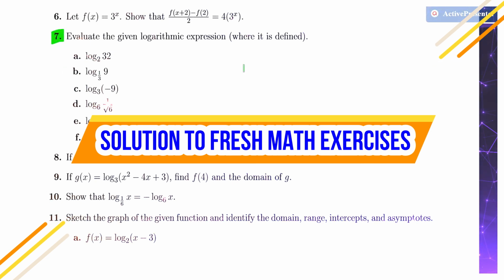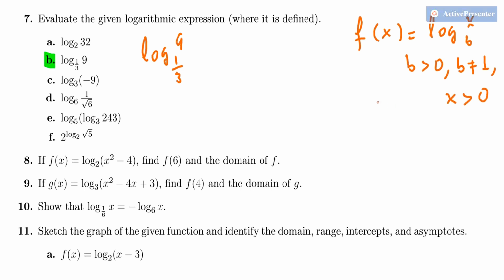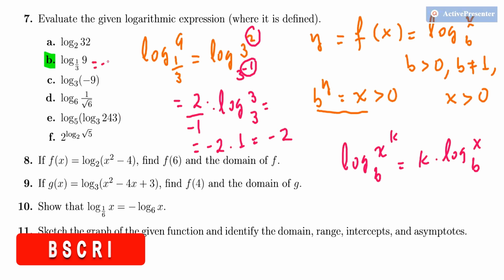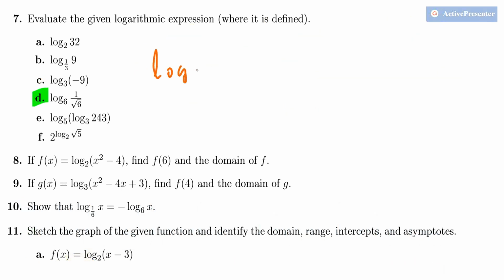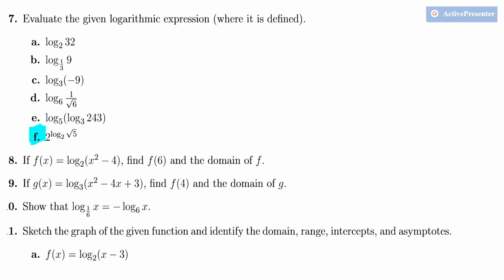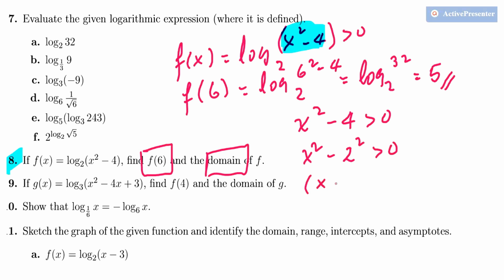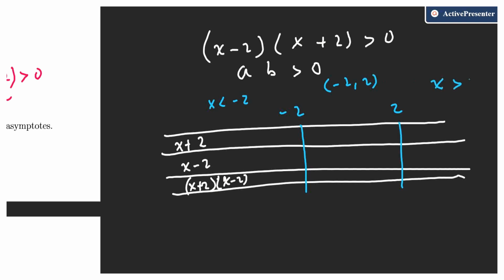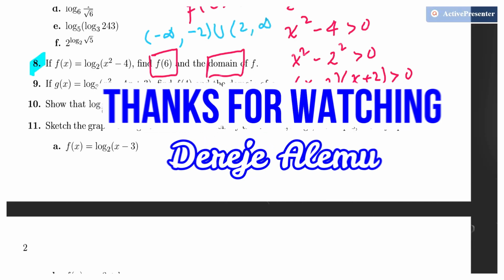Logarithms Made Easy | Step-by-Step Solutions | Freshman Math Ethiopia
In this lesson, we solve selected problems from Freshman Mathematics – Exercise 3.5, focusing on evaluating logarithmic expressions and determining the domain of logarithmic functions.

This video helps university freshman students learn how to evaluate logarithms, apply domain rules, and understand logarithmic functions step-by-step.

📘 Course: Freshman Mathematics
📚 Topic: Logarithms
🎓 Instructor: Dr Dereje Alemu